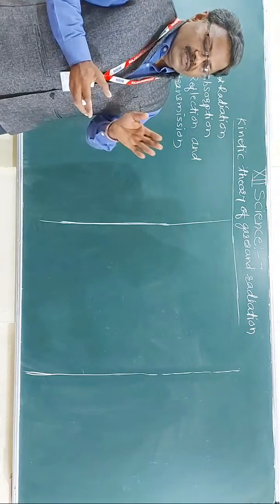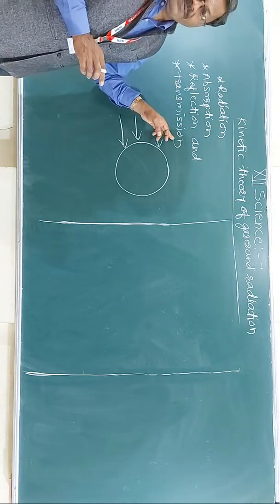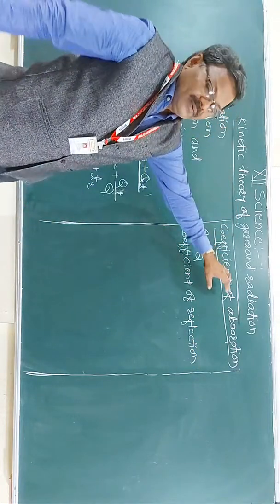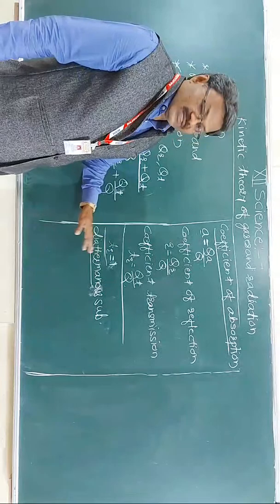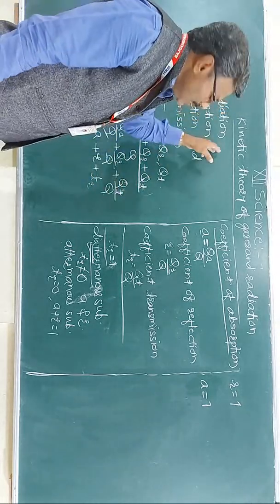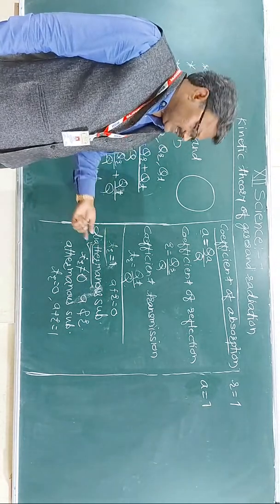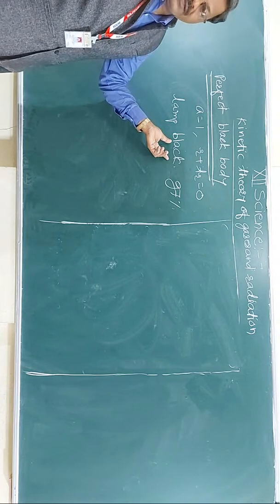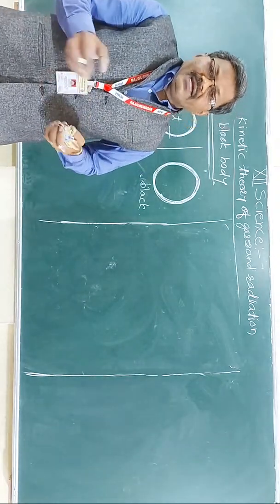S D#KINETIC THEORY OF GASSES & RADIATION#L-5